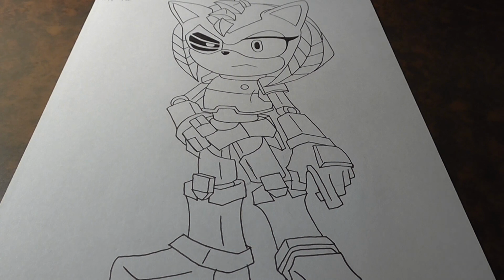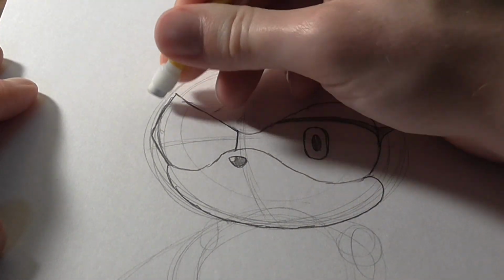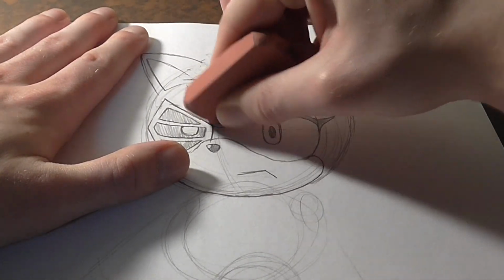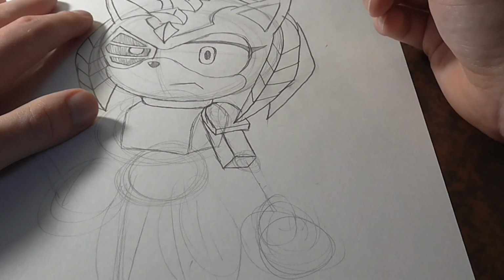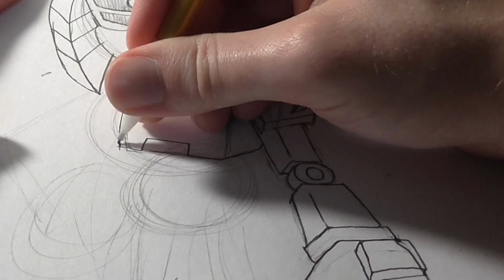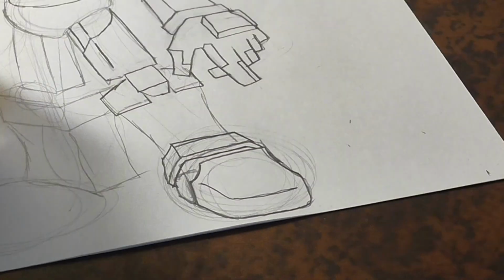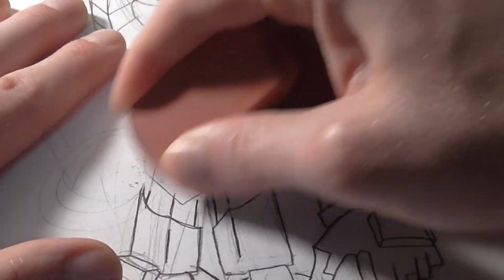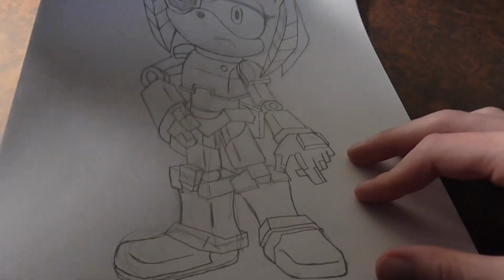How to Draw: Rusty Rose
This video we draw Rusty Rose from Sonic Prime. Hope you all enjoy.